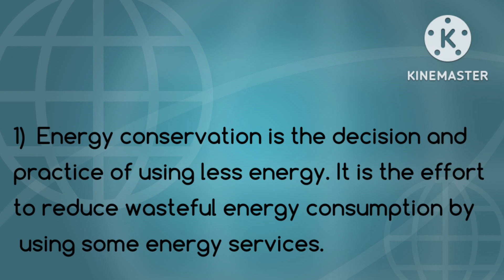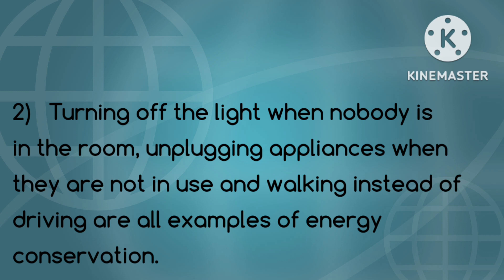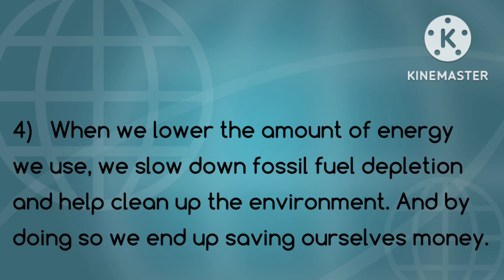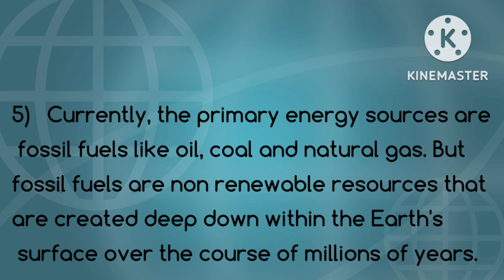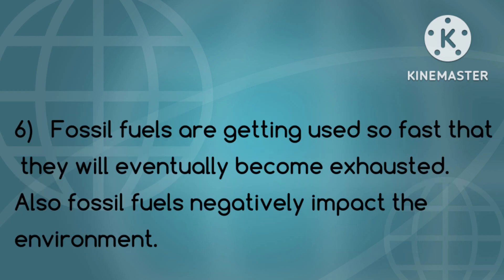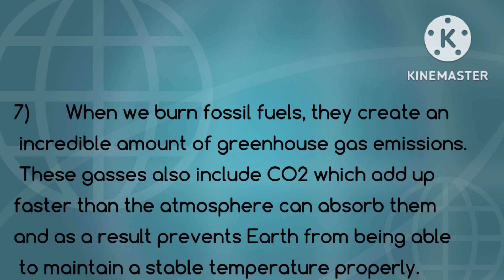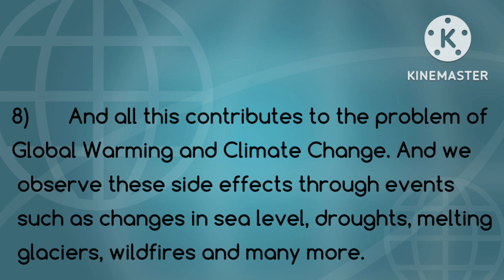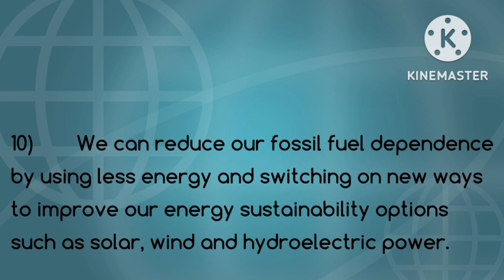Essay/Speech on Energy Conservation in English| 10 lines Essay on Energy Conservation | Energy Day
Essay/Speech on Energy Conservation in English| 10 lines Essay on Energy Conservation | National Energy Conservation Day| My Little Learner